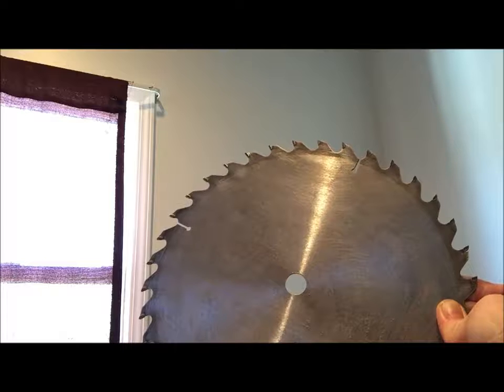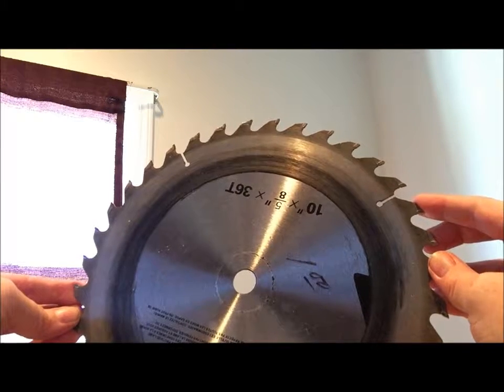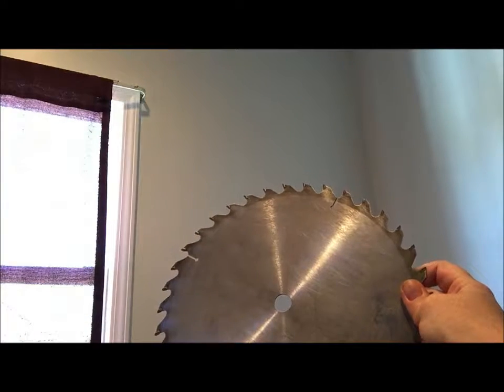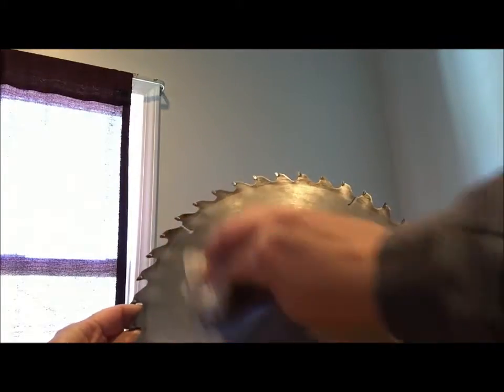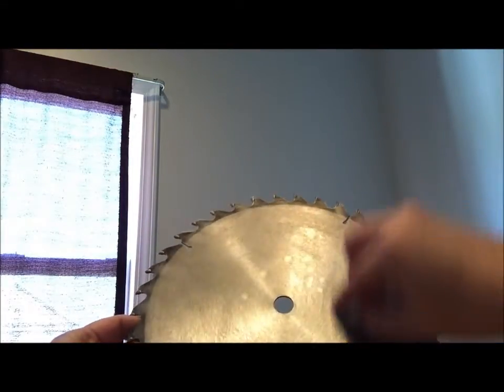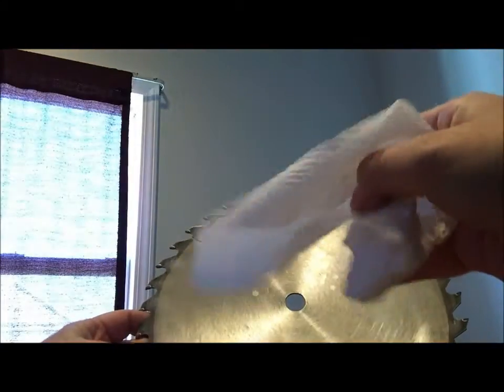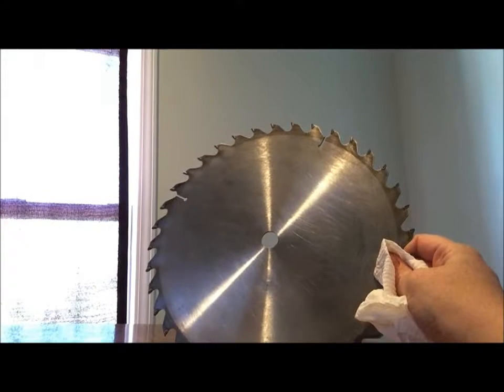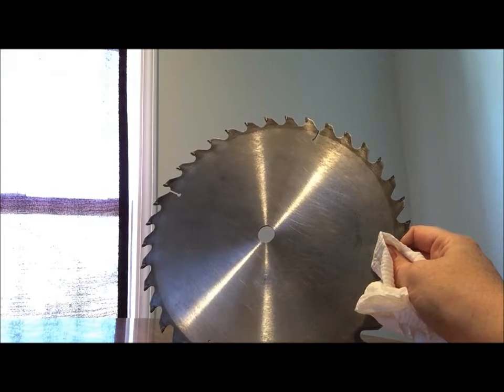Episode 2 Rust and Blemish Removal from Metal Painting Surface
PART TWO - In this episode, you will learn how to clean off your metal painting surface after sanding it down.